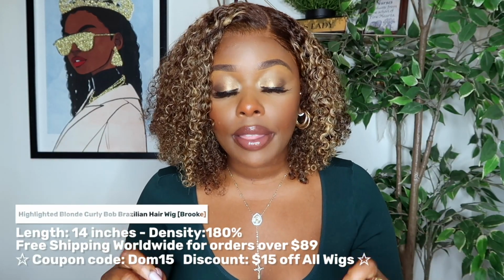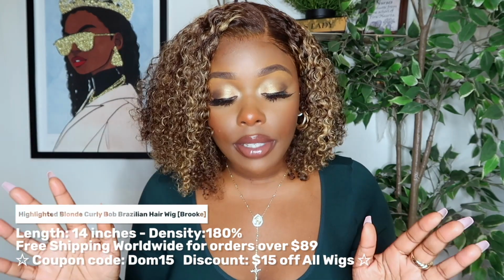EASY‼️ NO WORK NEEDED! ULTIMATE GLUELESS WIG! CURLY BLONDE HIGHLIGHTED BOB! EFFORTLESS WOWAFRICAN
𝐖𝐢𝐠 𝐃𝐞𝐭𝐚𝐢𝐥𝐬
Highlighted Blonde Curly Bob Brazilian Hair Wig [Brooke]
Length: 14 inches - Density:180%

𝐖𝐡𝐲 𝐂𝐡𝐨𝐨𝐬𝐞 𝐖𝐨𝐰𝐀𝐟𝐫𝐢𝐜𝐚𝐧
Glueless / Beginner Friendly - Yes √
Bleached Knots - Yes  √
PrePlucked - Yes √
Ready To Wear - Yes √
100% Human Hair - Yes  √

➡️ My Products List : ⬇️

Ebin Wonder Lace Spray

Ebin Wonder Lace Bond Adhesive

Bold Hold Active

Cantu curl creme

Got2b high hold hair spray